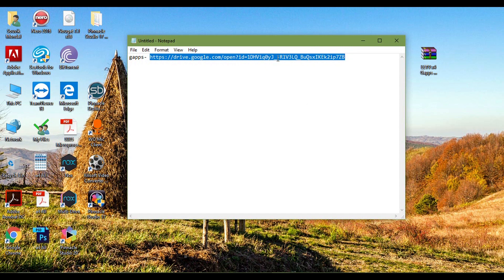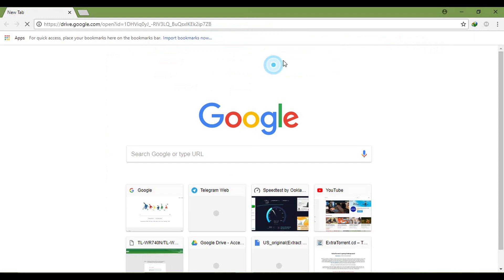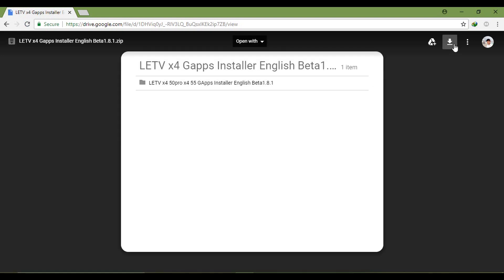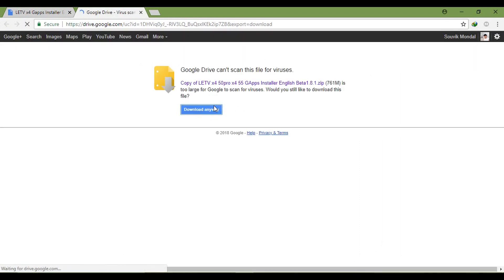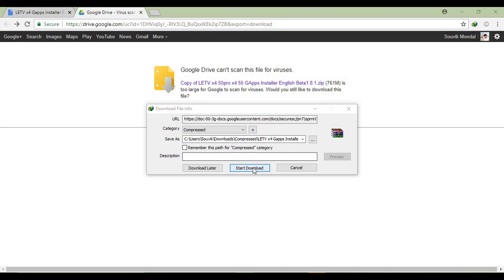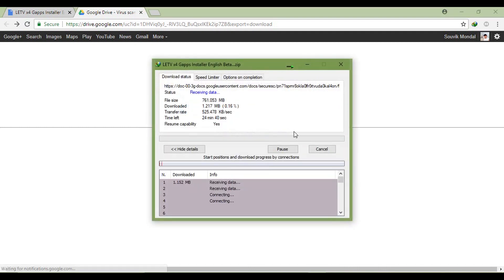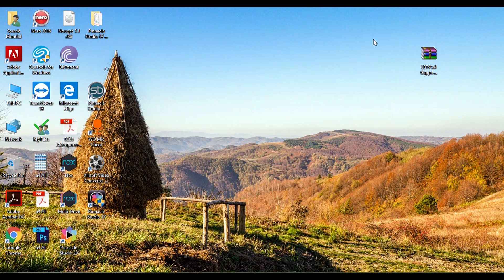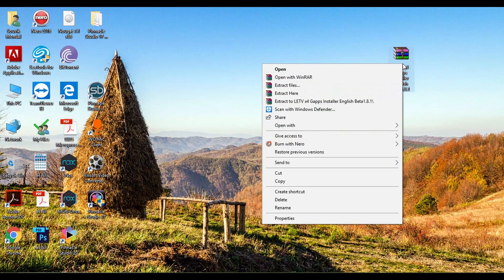Flashing Google Apps On Chinese EUI LeEco X4 Super TV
Join The Official Telegram Group For More Info And Updates Of EUI -

Welcome to Techniture.One stop solution to All technical Problems. Get Latest Updates About technology and science.